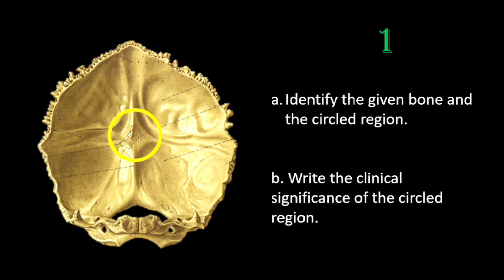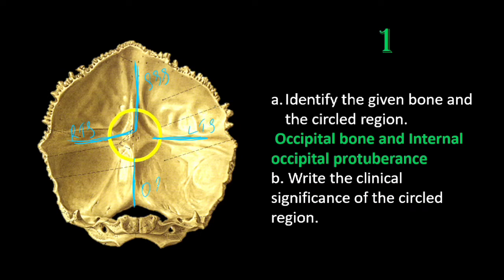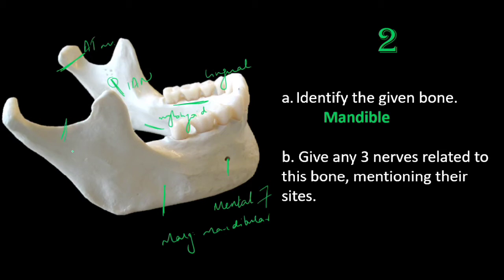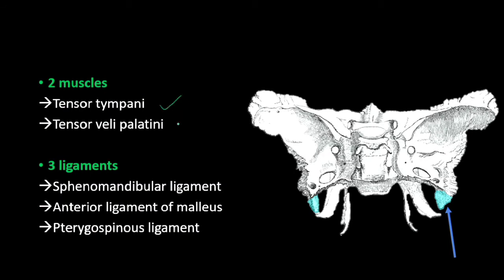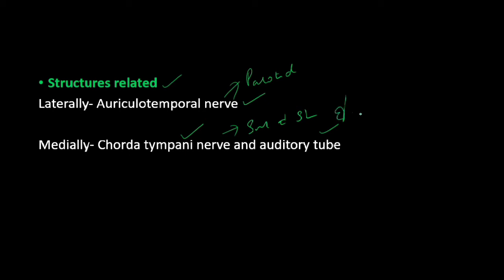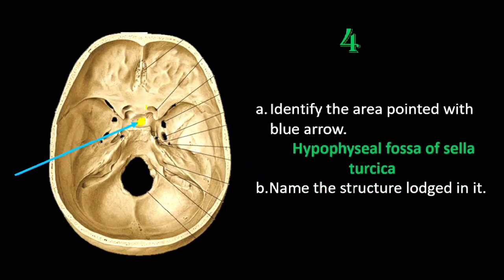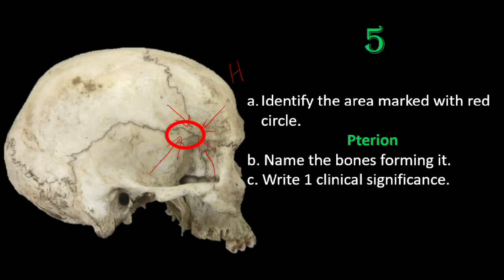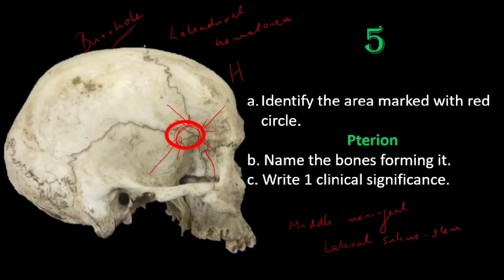Osteology Spotters-Head & Neck-2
Osteology spotters- Head and Neck-2